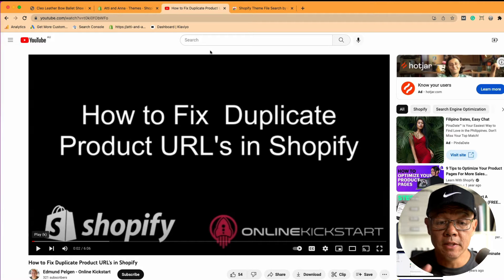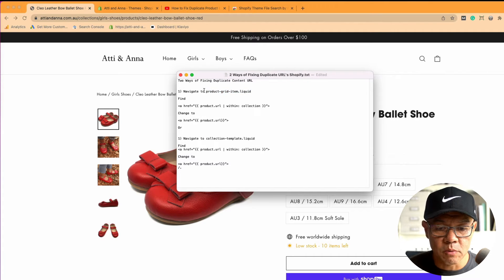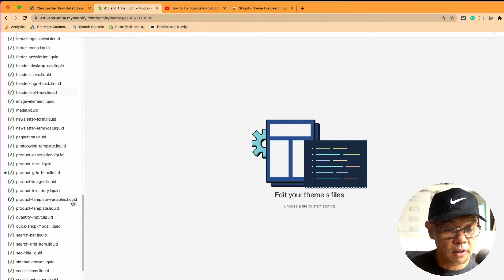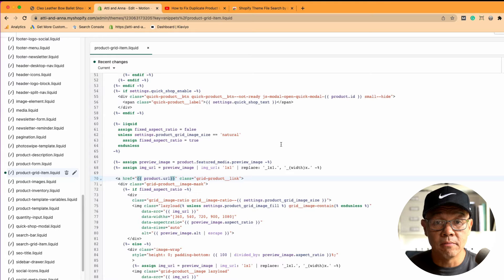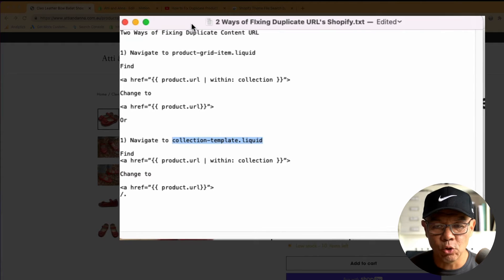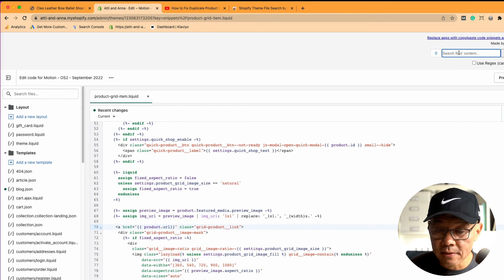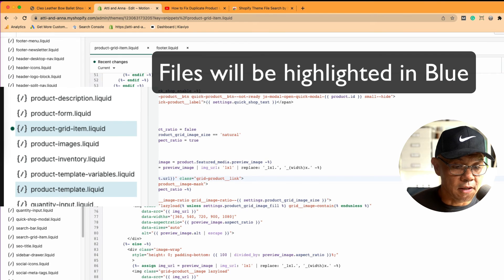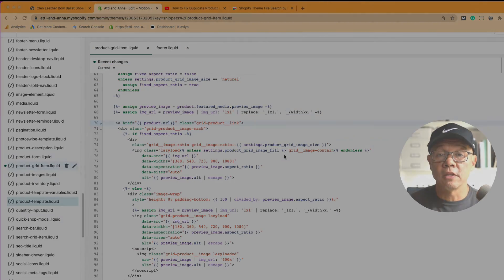How to Fix Duplicate Product URLs in Shopify (2022 Update)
My most popular video on YT was how to fix duplicate product URLs in Shopify.  However some people reached out to me and said the file that I told them to fix, product-grid-item.liquid wasn't in their theme.

I found another file collection-template.liquid
 which had the offending code.   However in this video I show you how to use a Chrome extension that lets you search for all instances of the code in your Shopify files so you can fix the code that causes duplicate product URL's.

In this video, learn how to address the issue of duplicate product URLs in Shopify by following a step-by-step guide. This tutorial demonstrates how to identify and remove duplicate URLs by locating and editing specific code snippets within your Shopify theme. Additionally, it introduces a useful Chrome extension for searching within Shopify theme files, making the process easier. Remember to back up your code before making any changes.

00:00 Introduction to Fixing Duplicate Product URLs in Shopify
00:05 Identifying Duplicate URLs in Shopify
00:30 Implementing the Code Fix
00:49 Navigating Shopify's Backend
01:46 Verifying the Fix
02:01 Alternative Methods for Different Themes
02:34 Using Shopify Theme File Search Extension
03:50 Conclusion and Final Tips